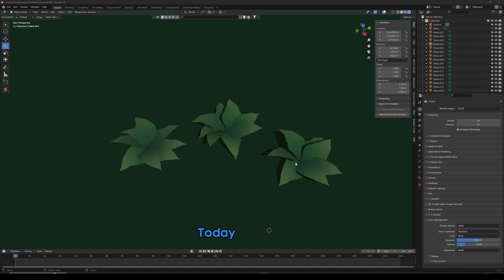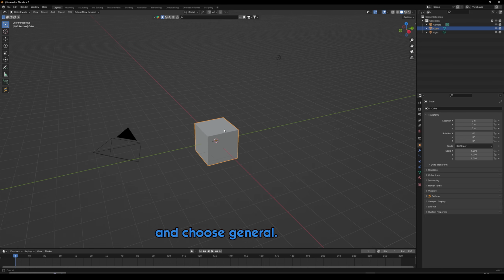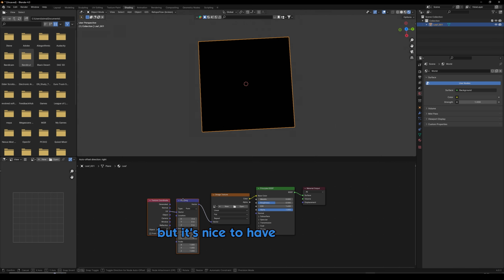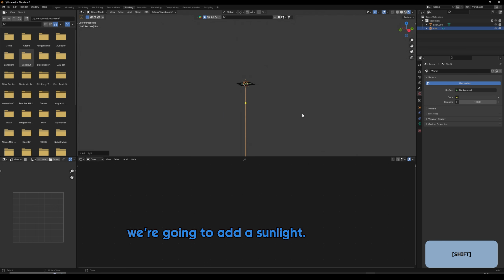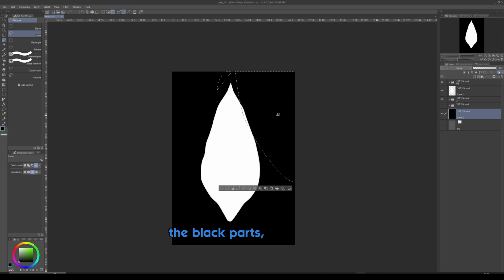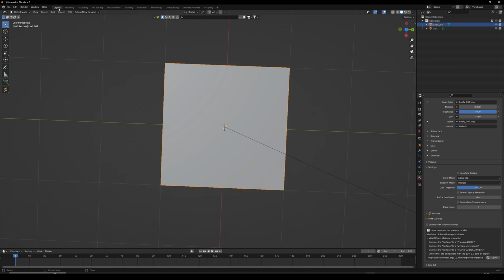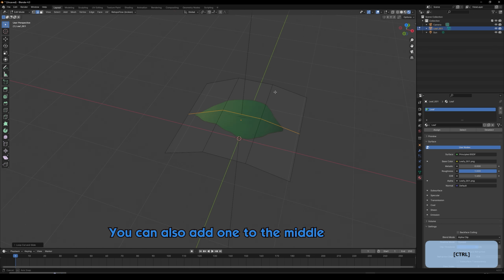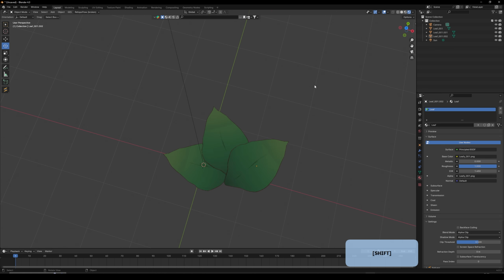How to create a Ghibli inspired plant | Transparent texture tutorial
Lets create a Ghibli inspired plant using only a plane!
In this tutorial we will create foliage in blender that can be used
for games or personal projects using only a plane mesh with some
modifications. Learn about how to make a photo png image into
a 3D texture and plant mesh using these simple methods I go through in this video in blender. This is inspired after ghibli movies.
Its super simple and beginner friendly. In the description there is
a handpainted leaf texture i provided on gumroad.